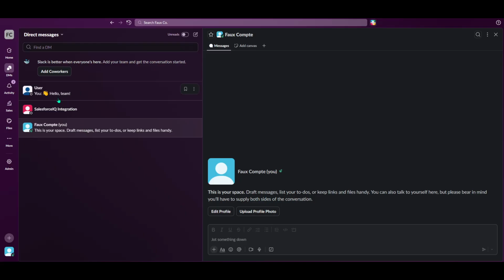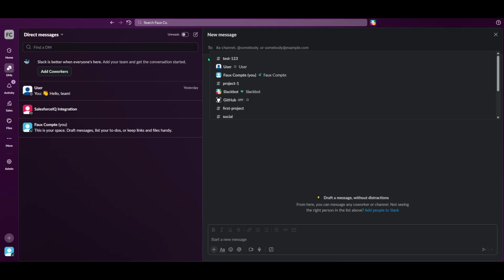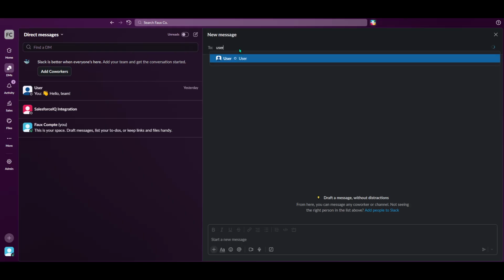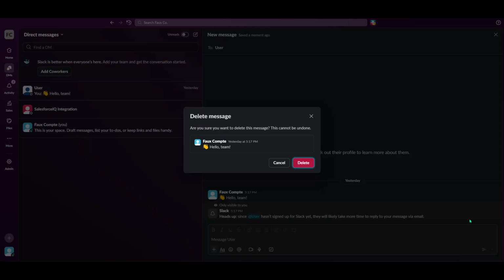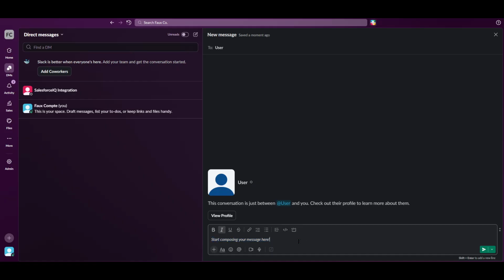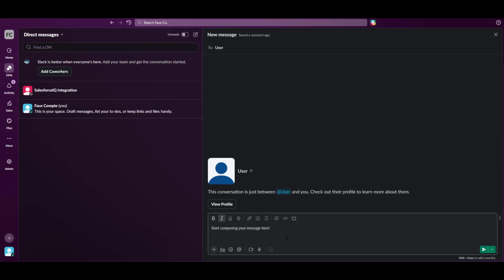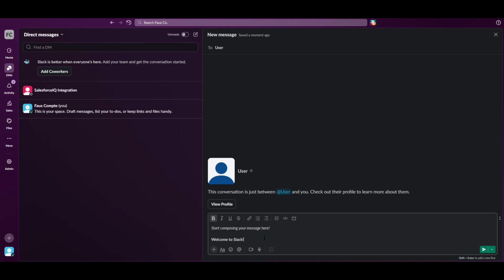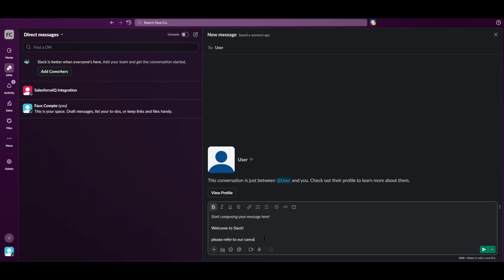How to Send a Direct Message in Slack (2026 Step-by-Step Beginner Tutorial)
Learn how to send a direct message in Slack the right way! In this 2026 step-by-step beginner tutorial, I’ll show you how to message teammates privately, start new conversations, create group DMs, share files, and manage notifications. Perfect for beginners, remote teams, and anyone using Slack for workplace communication.

how to send direct message in slack, slack dm tutorial 2026, how to message someone in slack, slack private message guide, slack for beginners tutorial, slack group dm tutorial, workplace communication slack tips, slack messaging basics, how to start conversation in slack, slack collaboration tools tutorial, slack desktop and mobile messaging, remote team communication tools, slack step by step tutorial 2026